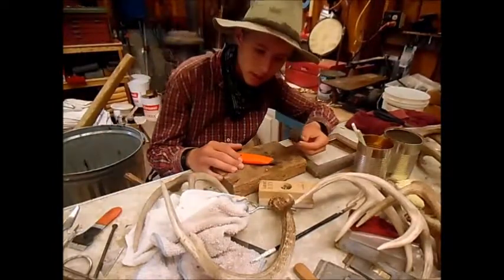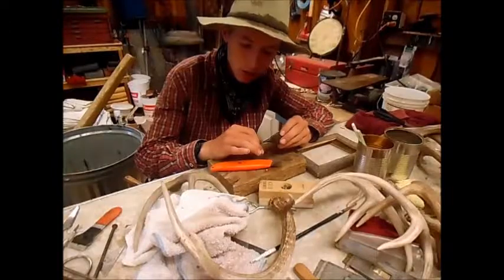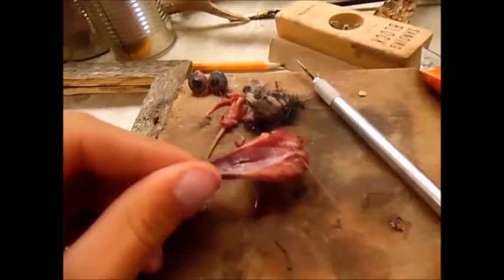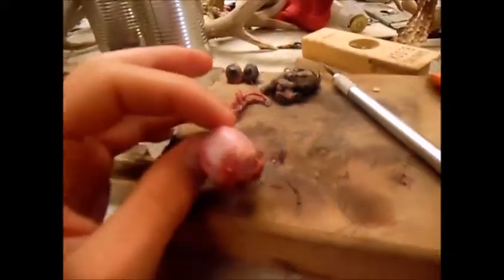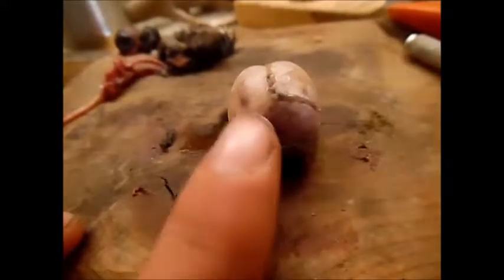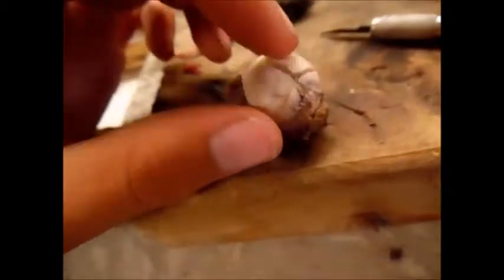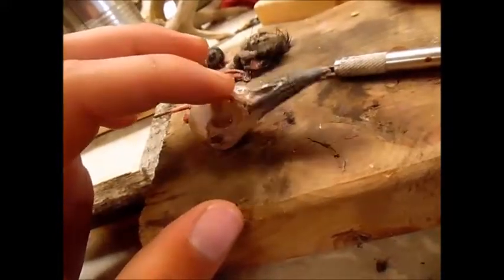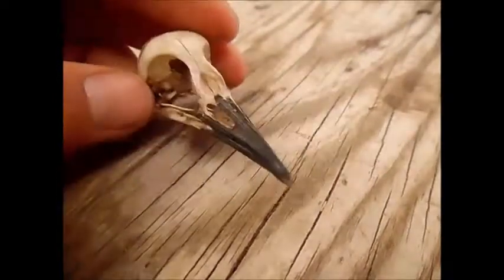Cleaning a flicker skull